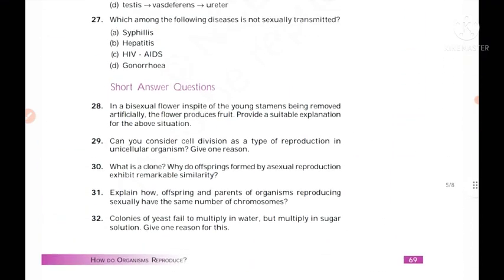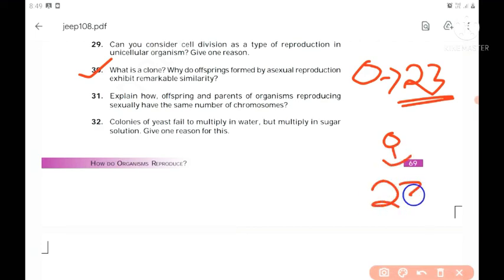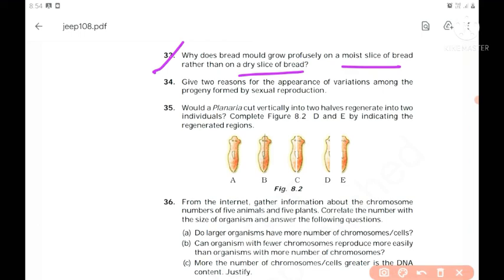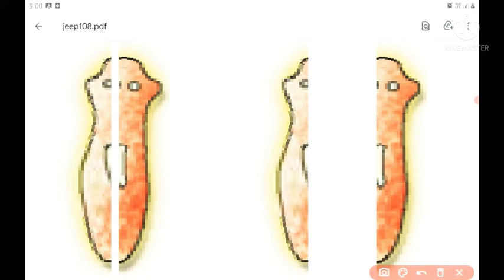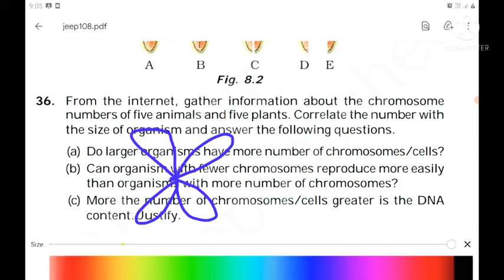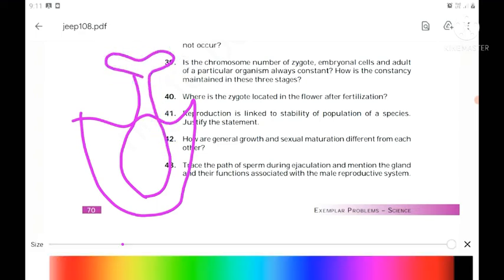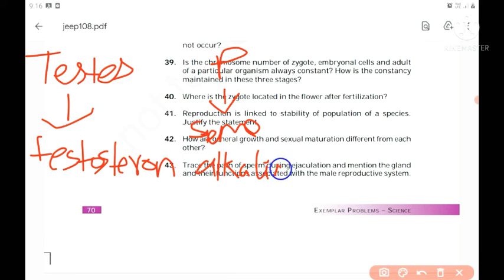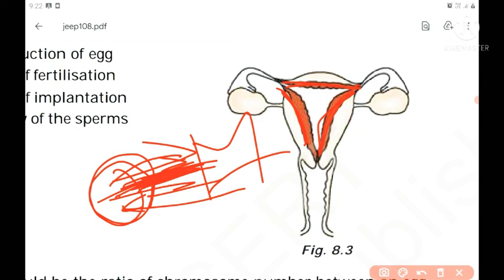HOW DO ORGANISMS REPRODUCE| BY KAVYA.G| SHORT ANSWERS| NCERT EXEMPLAR QUESTIONS| UK FOUNDATION